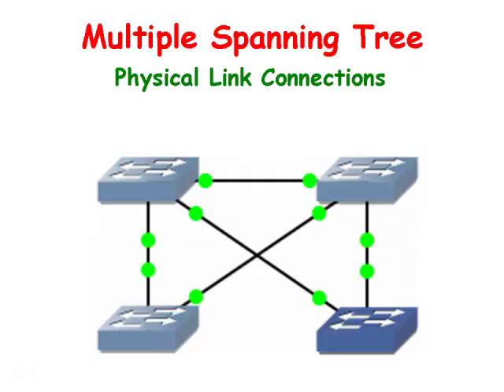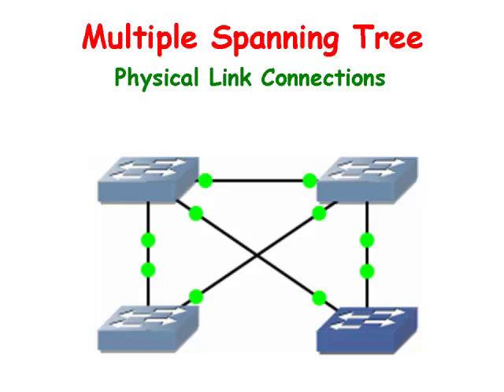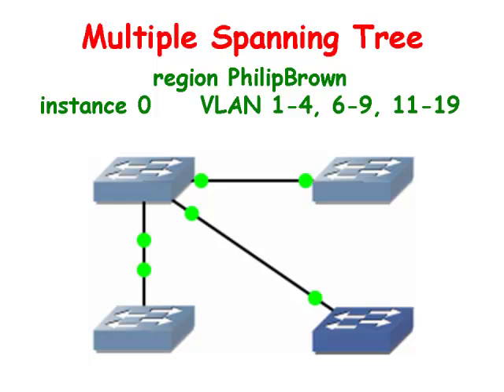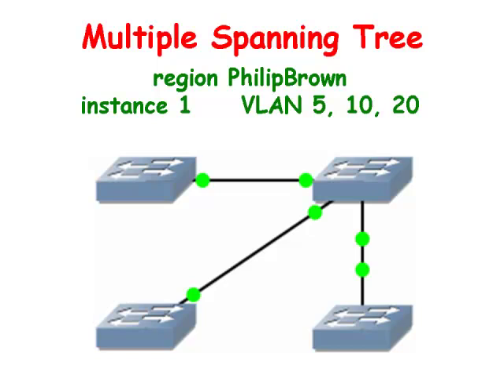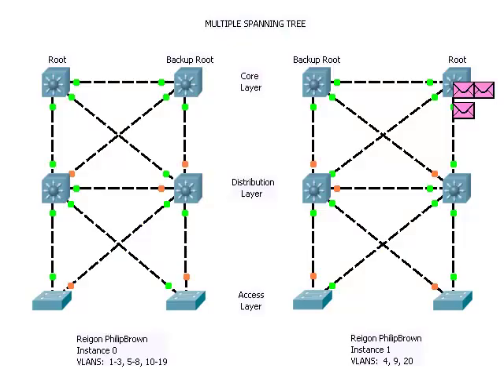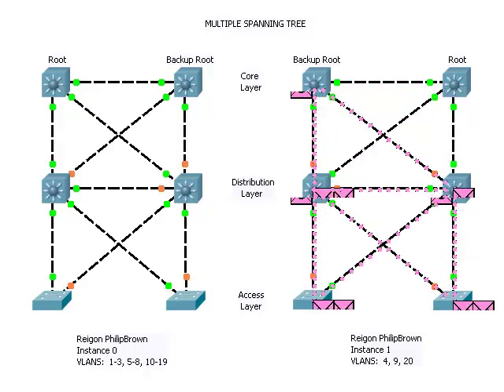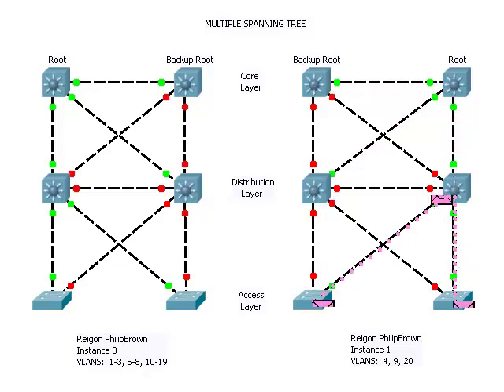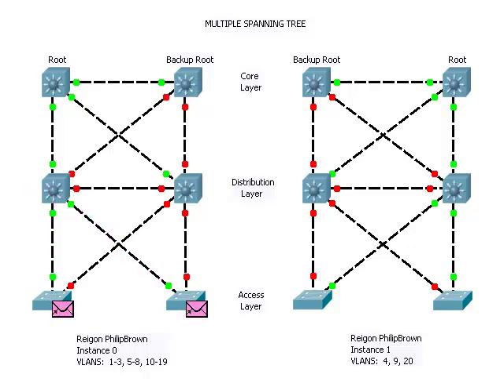Cisco Switches: Multiple Spanning Tree